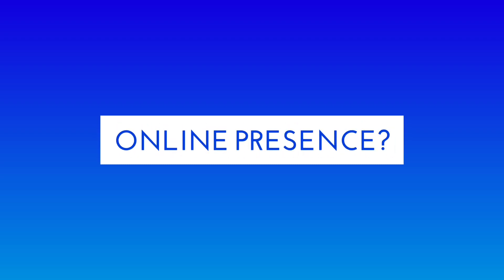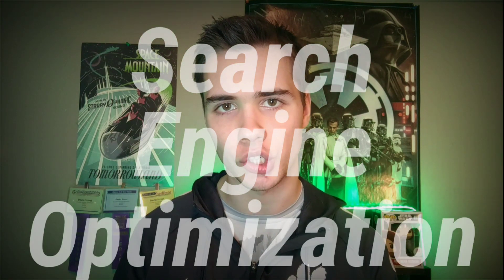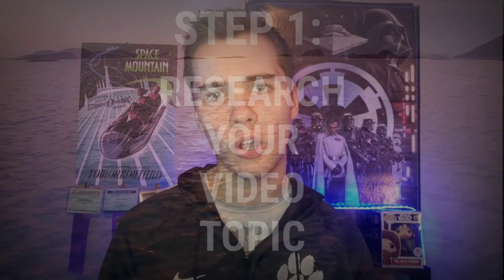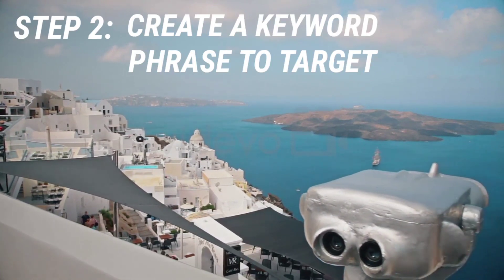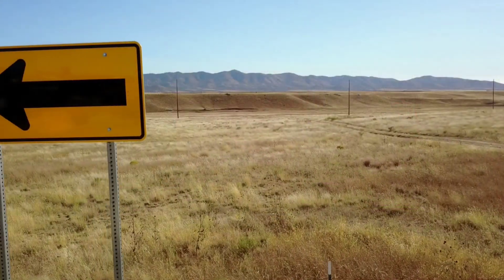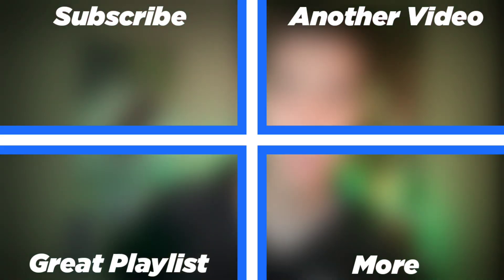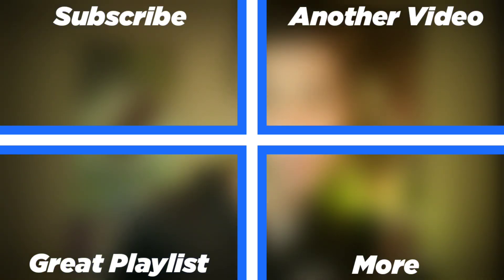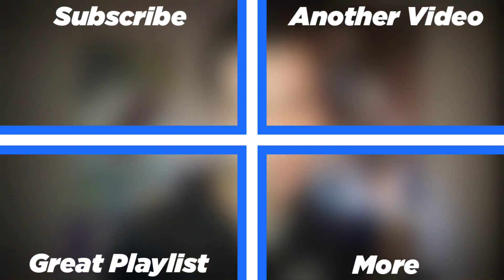How To Rank YouTube Videos In Search - YouTube SEO Tips 2020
How To Rank YouTube Videos In Search - YouTube SEO Tips 2020 - If you want to the how to optimize your videos in the YouTube Search Algorithm, then be sure to watch this video to the very end because I will be talking all about the SEO Tips you need to know to grow on YouTube, plus get views and subscribers.

Here is a great similar video with a different app by Nick Nimmin:

My name is Devin Street and this YouTube channel is about helping you, the creator, build your online presence on social media and make lots of money in the process so you can turn what you want into a job and business.

On this channel, you will see helpful videos about growing on YouTube, Instagram, Twitter, Facebook, and other social media, and even your own website!

My goal is to help you to live out the dream that so many have to be famous and make money online by doing what they love.